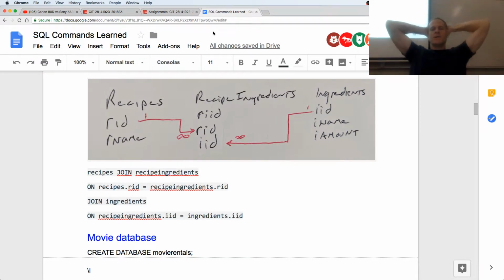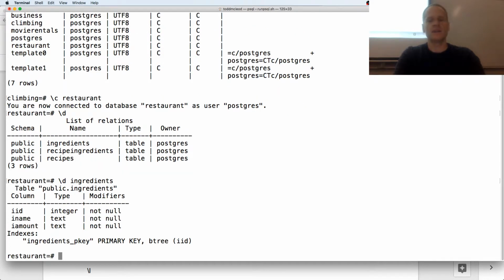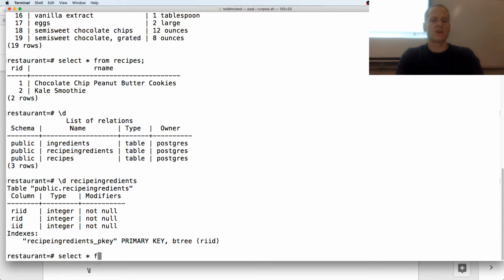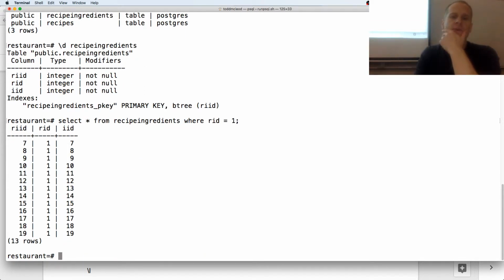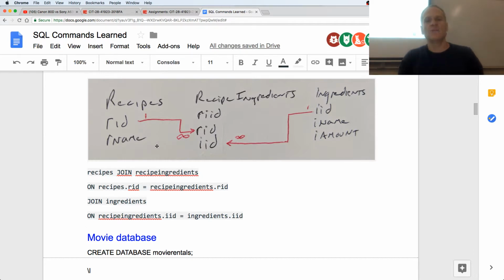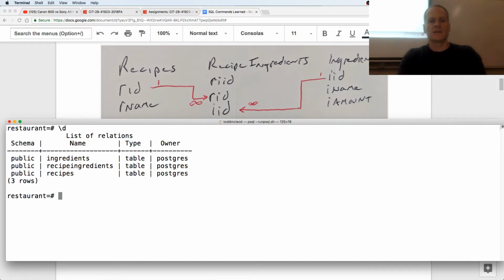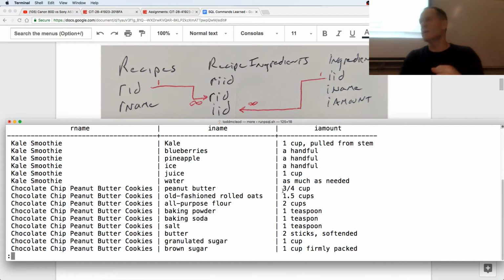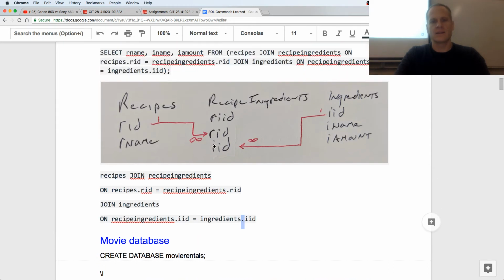SQL Inner Join Multiple Tables